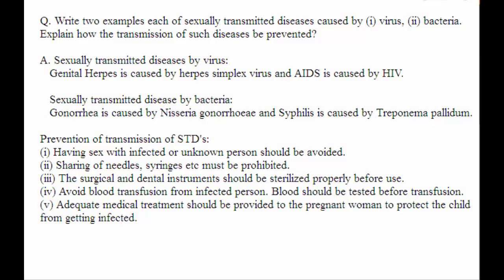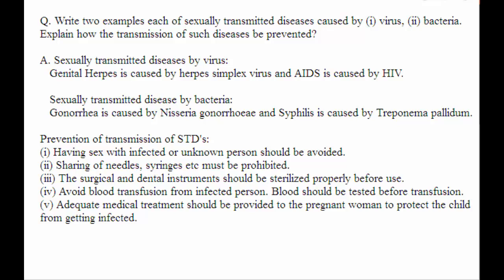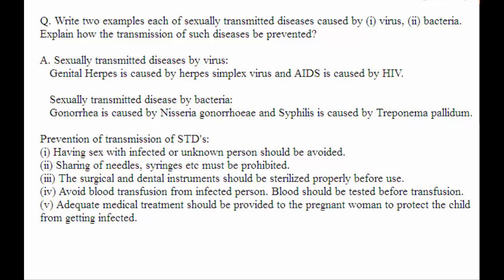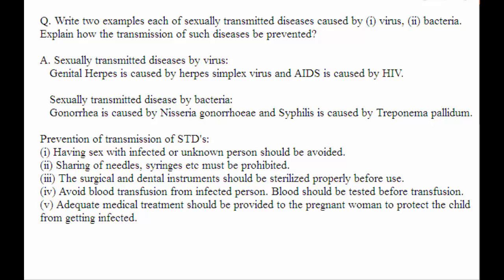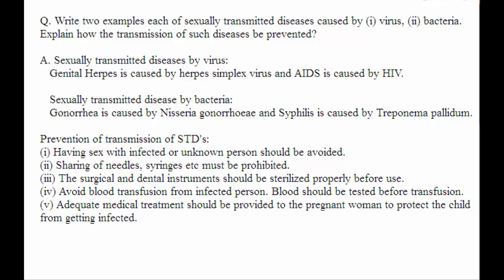CBSE Board Papers Class 10 - 2013 - Biology - Question 14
Question - Write two examples each of sexually transmitted diseases caused by (i) virus, (ii) bacteria. Explain how the transmission of such diseases be prevented?